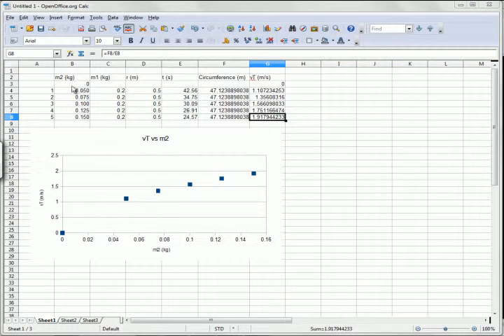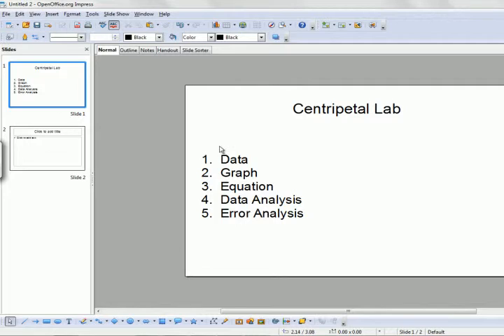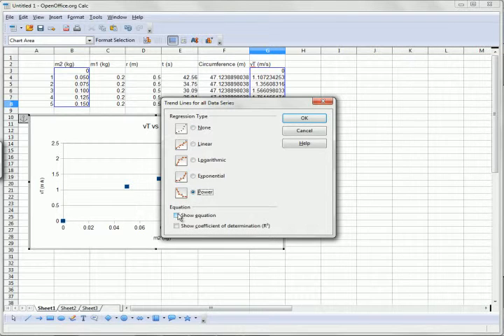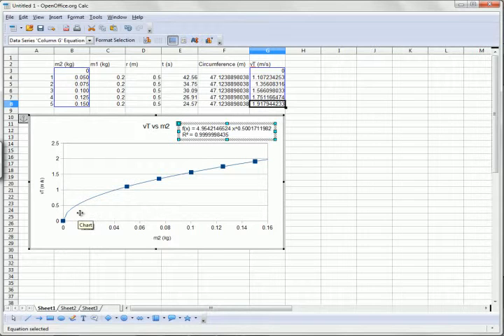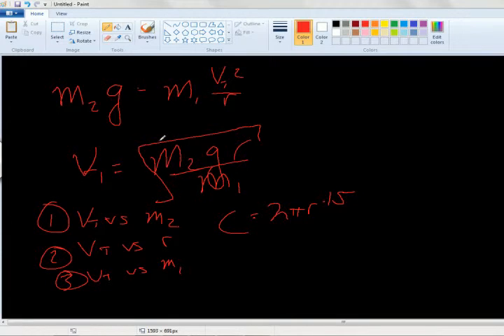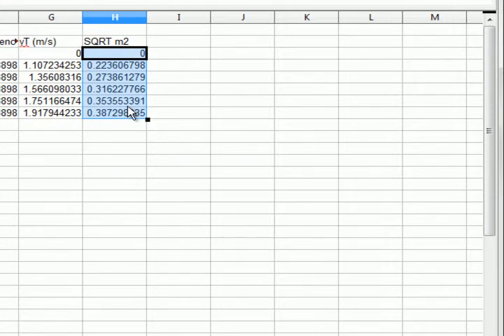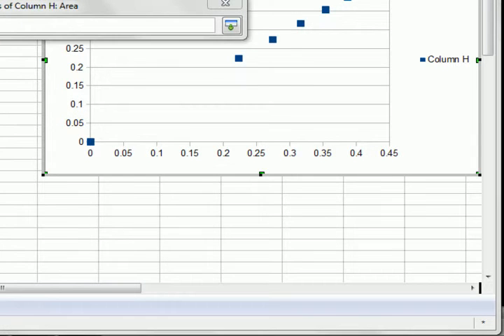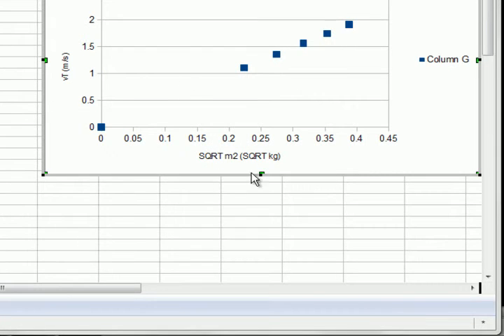Linearization 2.avi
Continuation of Linearization 1